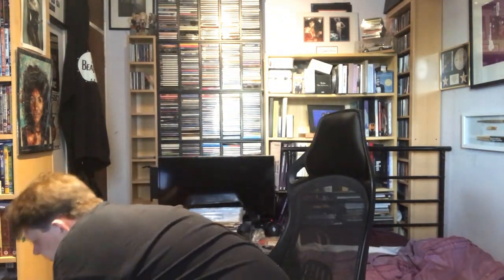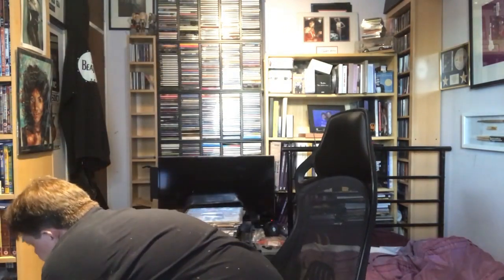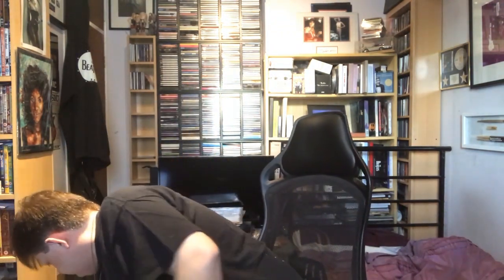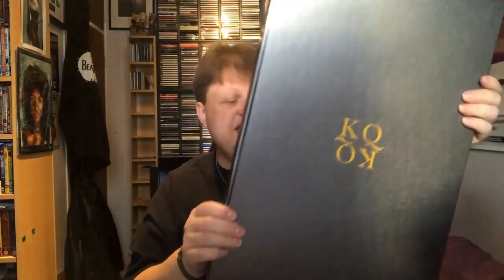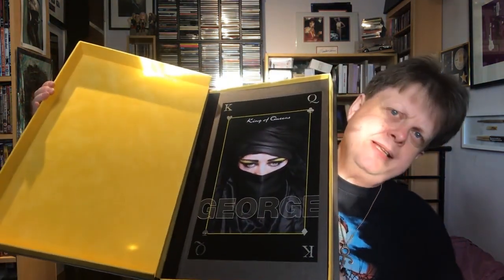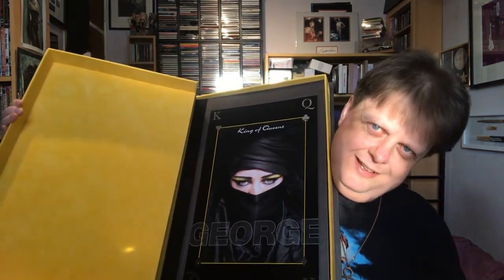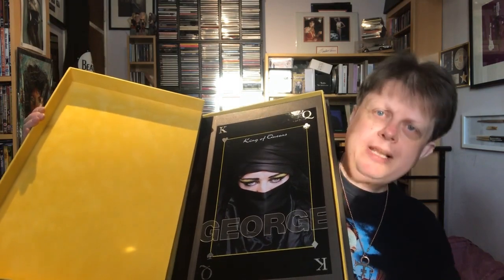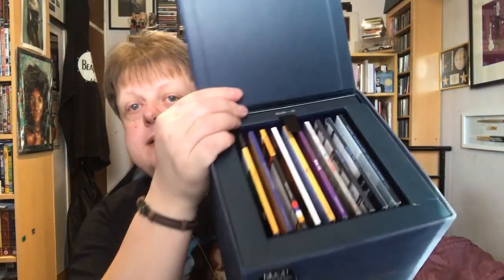My Collection - Large Music Boxsets 1